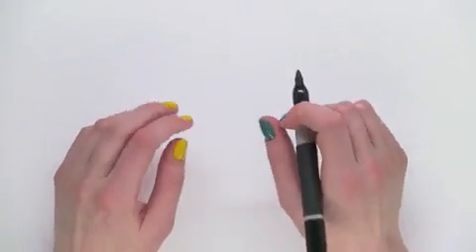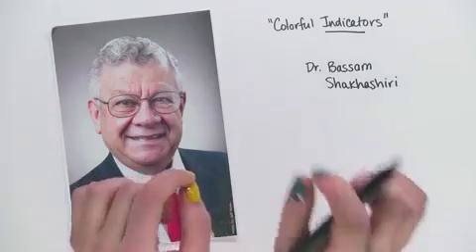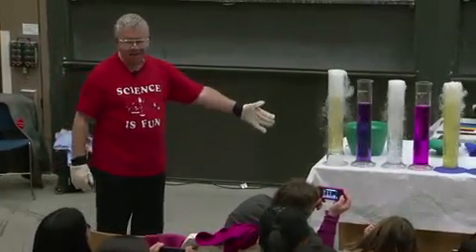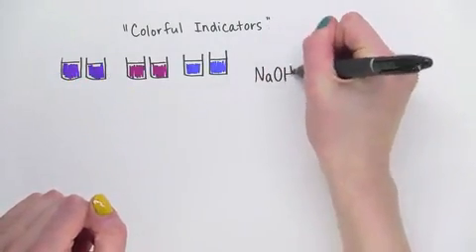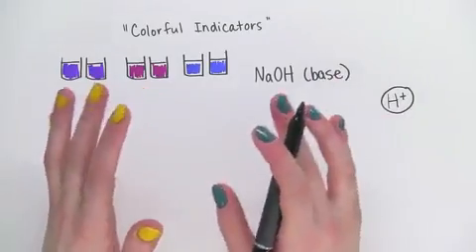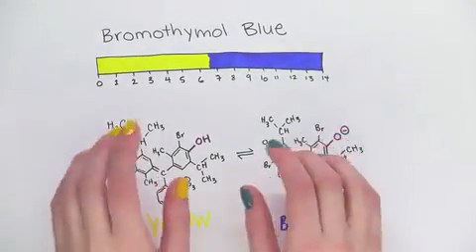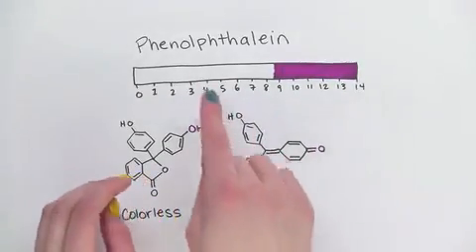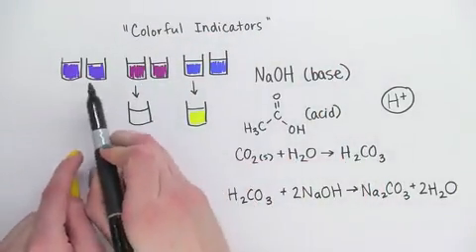The "CHEMISTRY" behind the "MAGIC"